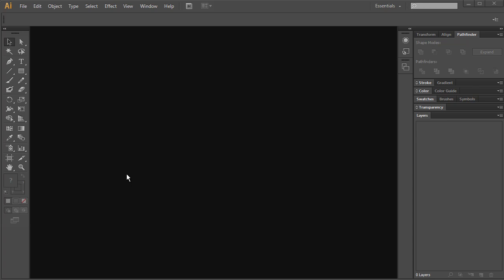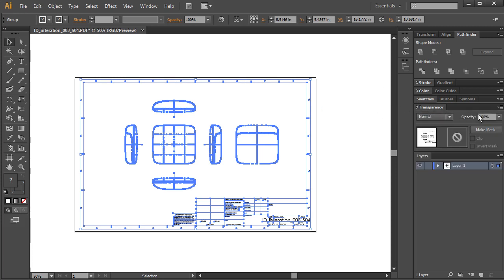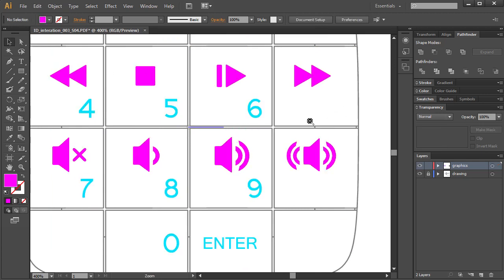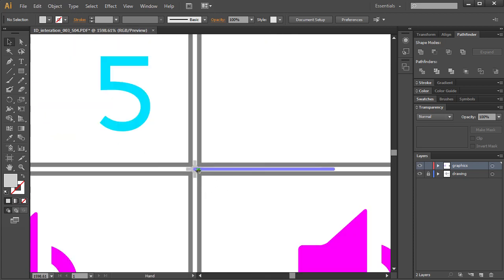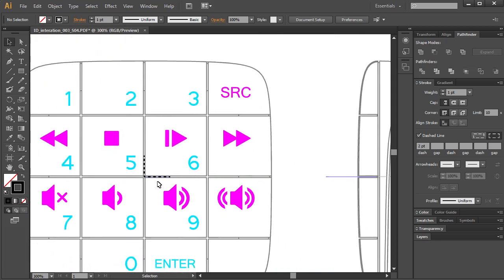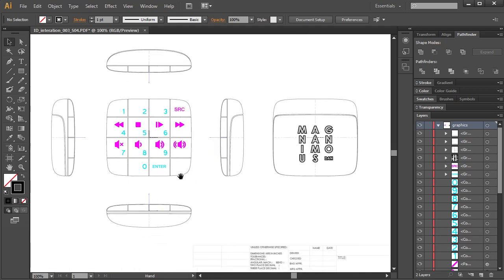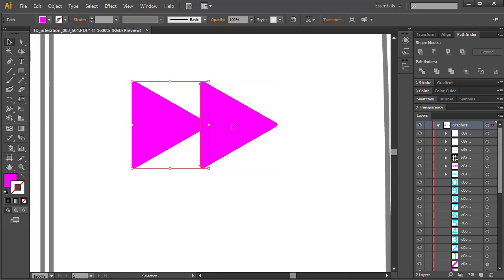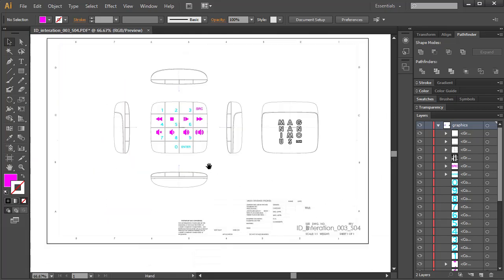29 IllustratorPrep Export